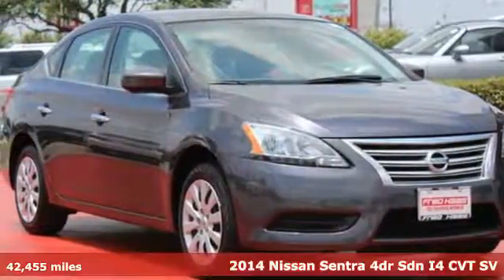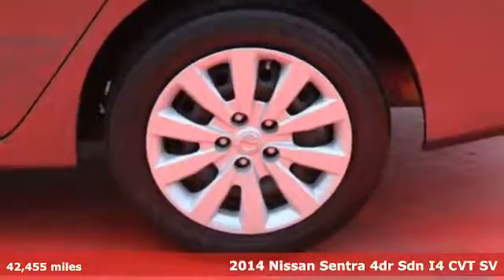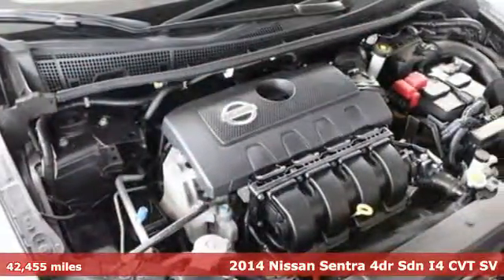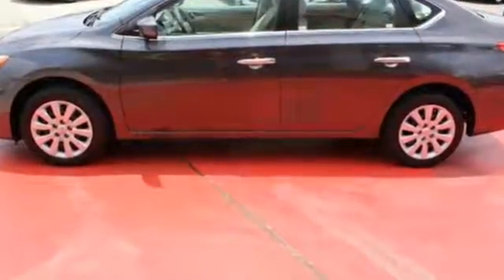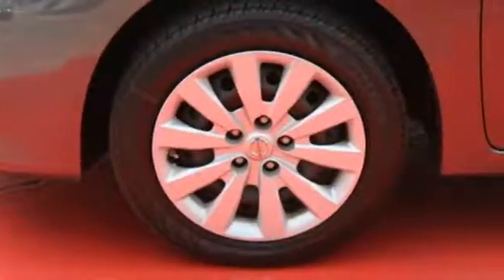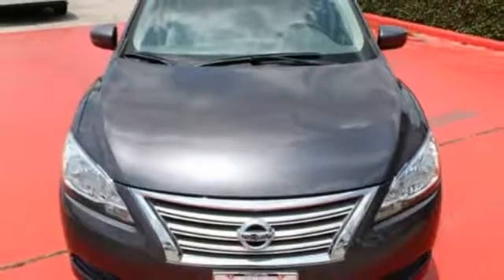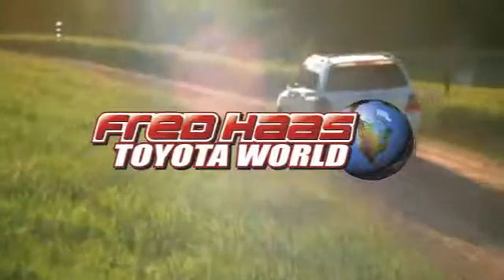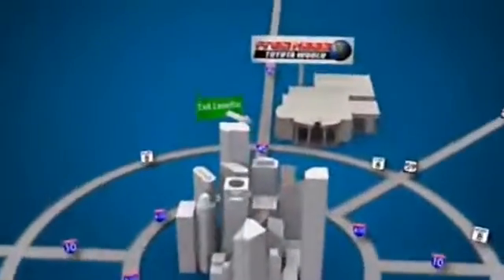Used 2014 Nissan Sentra Spring TX, TX EY334477P - SOLD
Year: 2014
Make: Nissan
Model: Sentra
Trim: 4dr Sdn I4 CVT SV
Engine: 4 Cyl. 1.8 L
Transmission: Variable
Color: Gray
Mileage: 42455
Stock #: EY334477P
VIN: 3N1AB7AP5EY334477

Address:
20400 Interstate 45 North